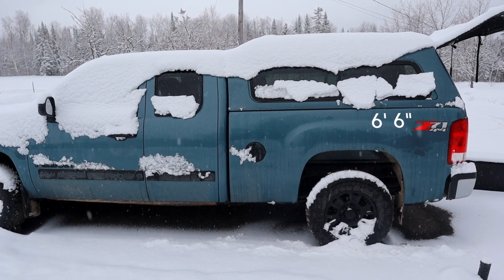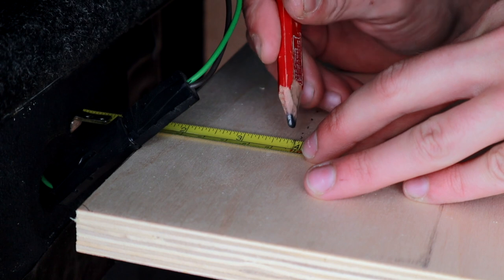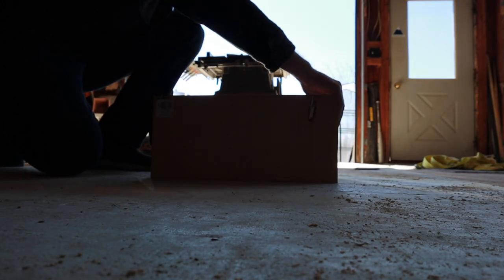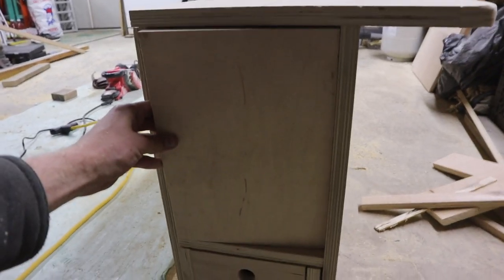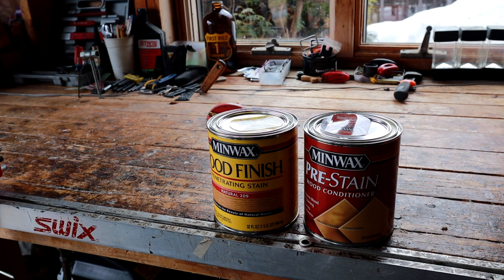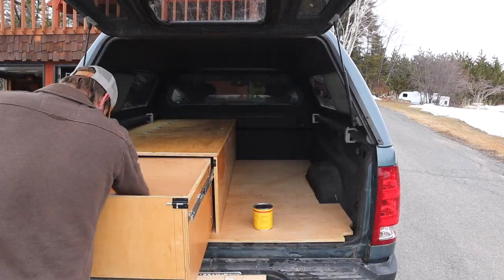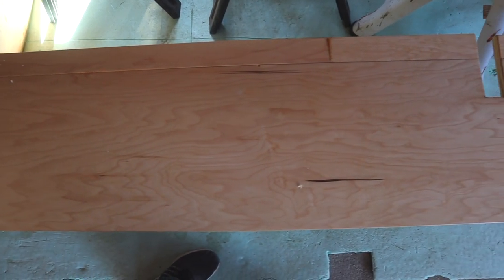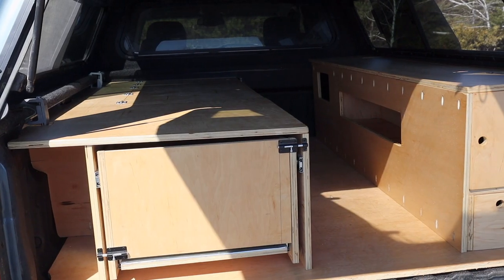How to BUILD THIS Truck Cap Camper! (Step by Step Guide)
This is the last section of my truck cap camper build! I hope you enjoyed the series and maybe got a few ideas for your own build!

Best,

Jesse (Mainely Outdoors)

Kregs pocket hole screws

Drawer guides
Roller Catch
Pre stain

Tools used:

Kregs pocket hole jig

Circle saw
Rip saw
Carpenters Square
Measuring tape
Belt Sander

**Depending on the materials and tools you already have as well as market price for materials my build may cost more or less than what it will cost you (e.g. my plywood was purchased on sale for 45$ each) shop around and find the best deals if your working on a tight budget**